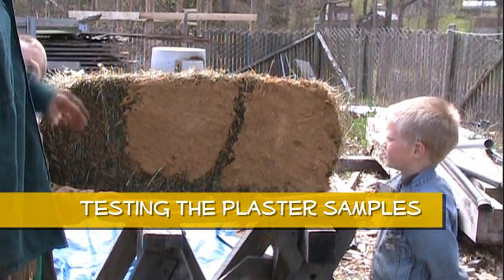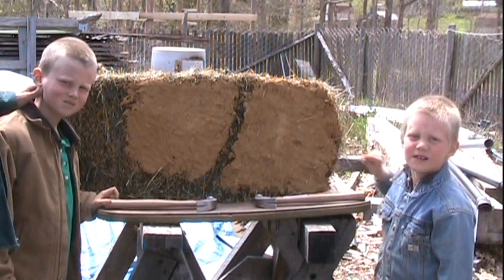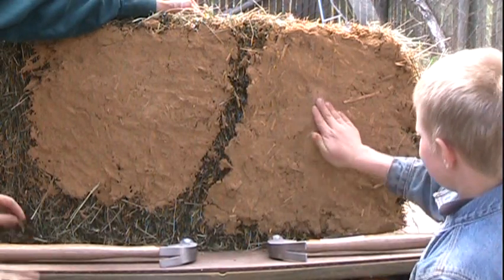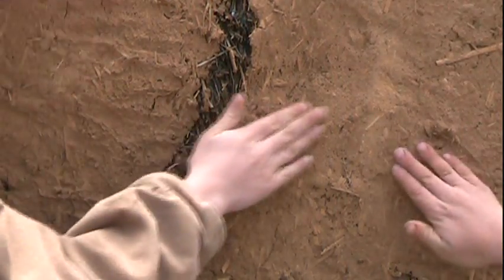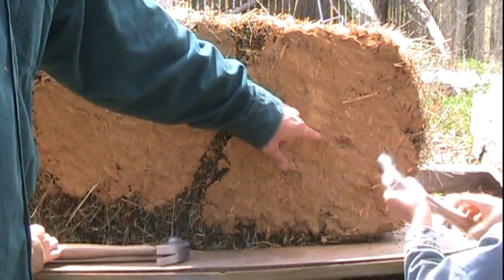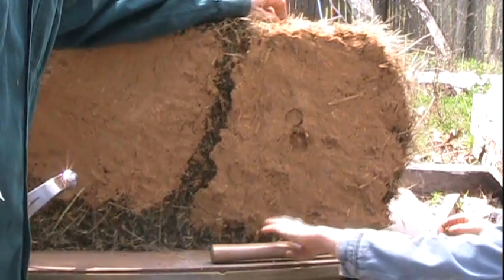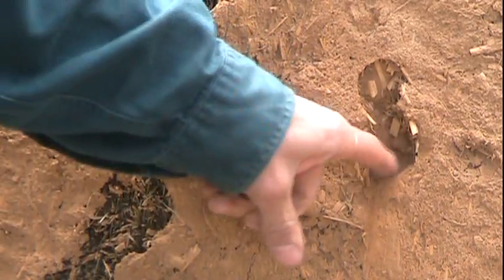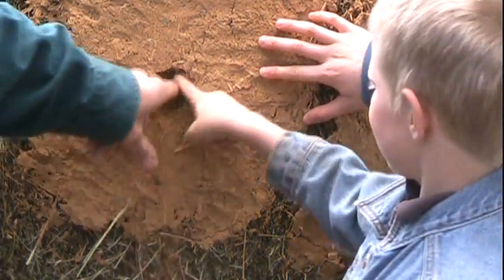Testing clay plaster samples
We mixed two different batches of plaster using dirt excavated from our root cellar. One sample was mixed with equal parts sand and dirt, and the other was mixed with two parts sand to one part clay-dirt. In this video we tested them to see how they performed when dry. We applied the samples to a hay bale. Our home will have clay plaster on straw bale walls.